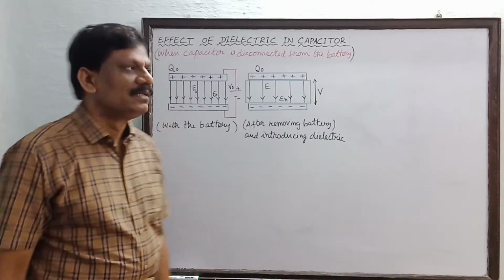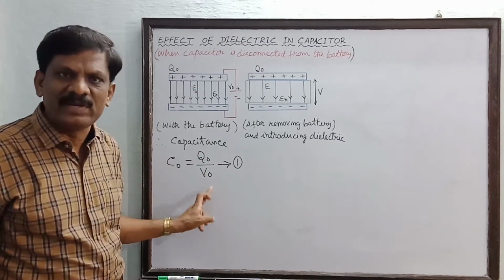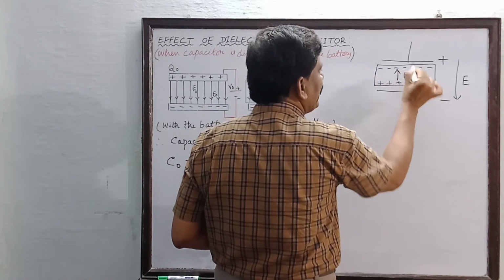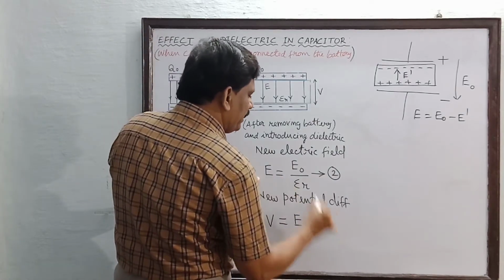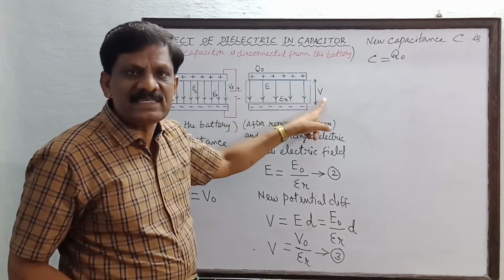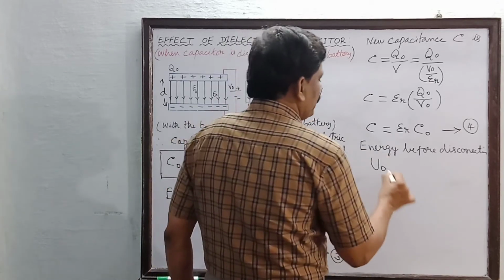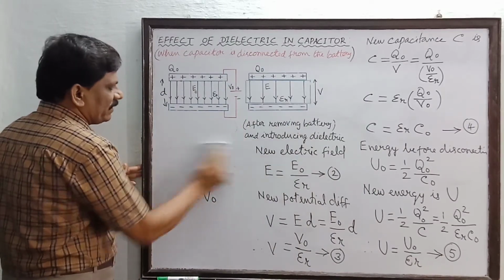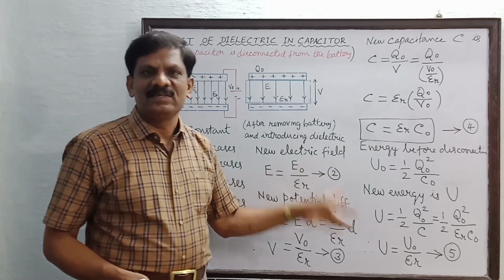Effect of Di-Electric in a capacitor when battery is not connected - Quick revision| TN-CBSE Physics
It explains the changes taking place in  potential difference, electric field , capacitance, and energy stored in a capacitor when the battery is dis connected